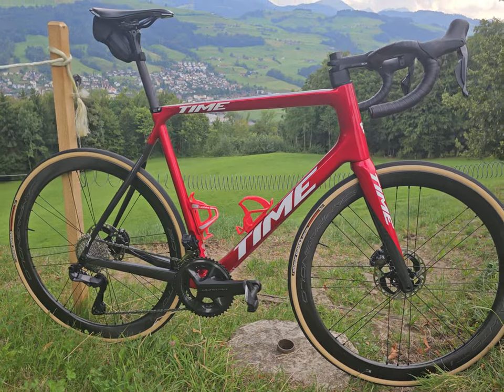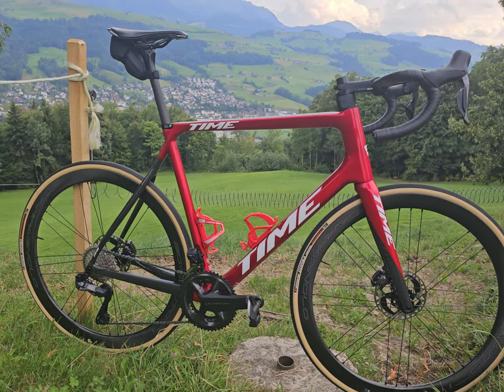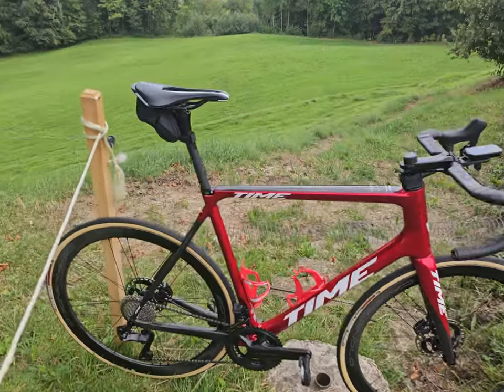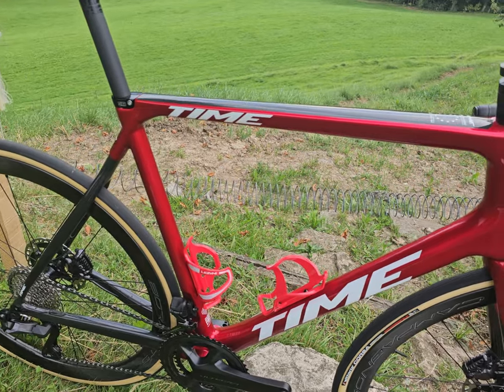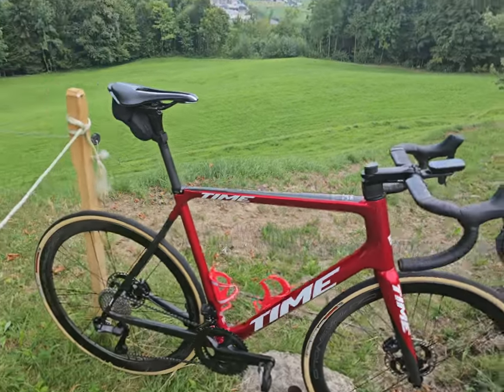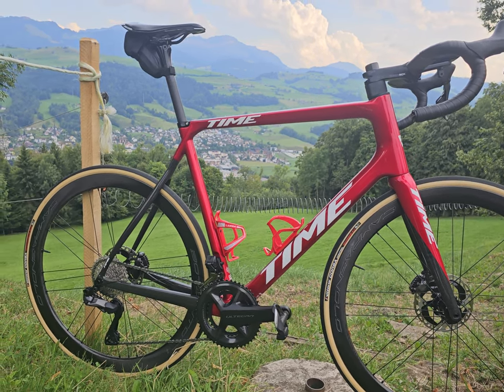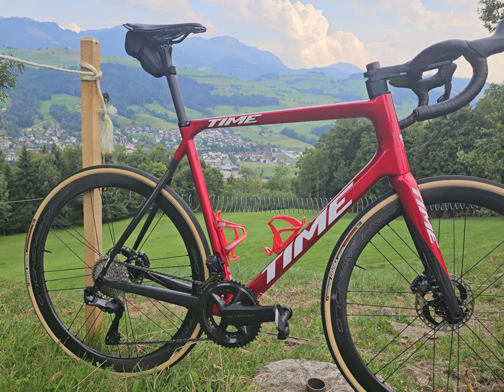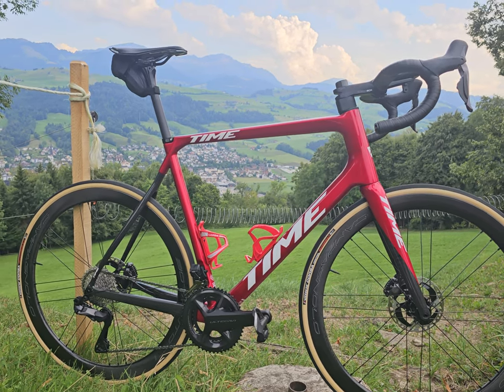My Time Alp d'Huez 2023: a short review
I thought this might be useful information for others considering buying a Time bike. Note, I got this bike completely custom made from a local bike shop, and in Switzerland they charge list price for everything (plus exorbitant prices for work), so it's a fair bit pricier than if you built it yourself. I have no idea about building bikes so this wasn't an option for me sadly.